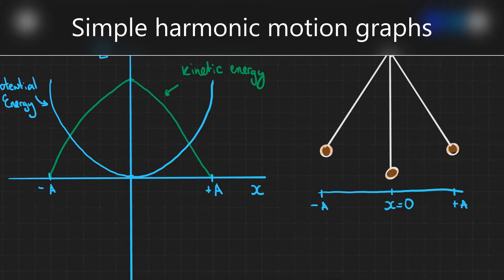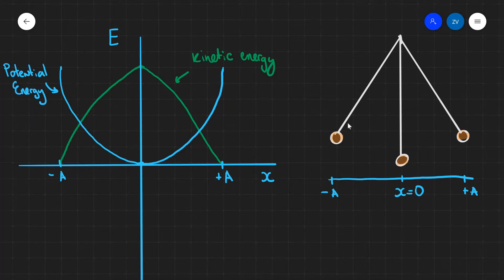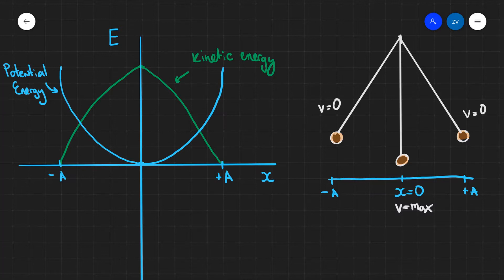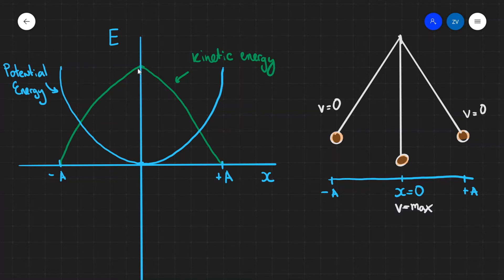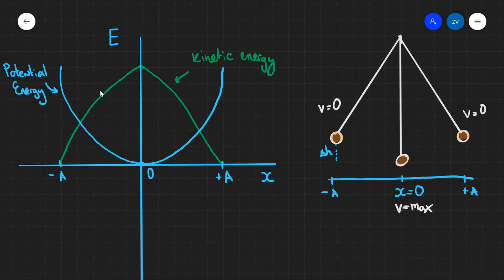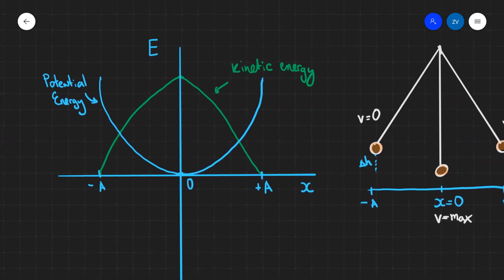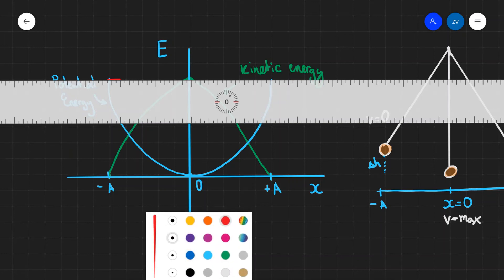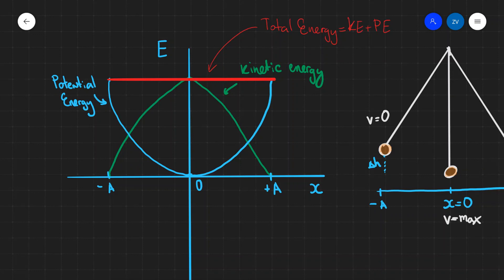A Level Physics: Simple Harmonic Motion and energy graphs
Energy displacement graphs for simple harmonic motion